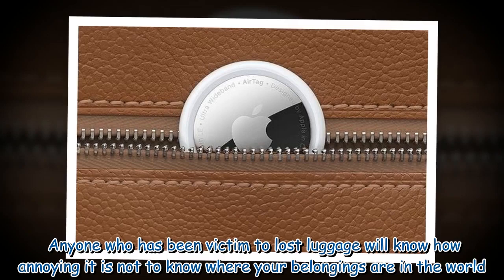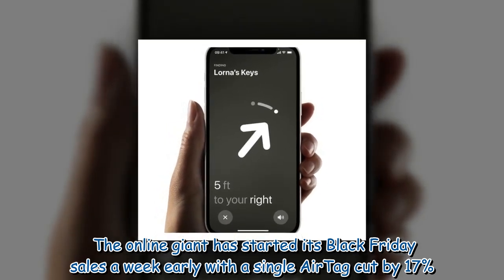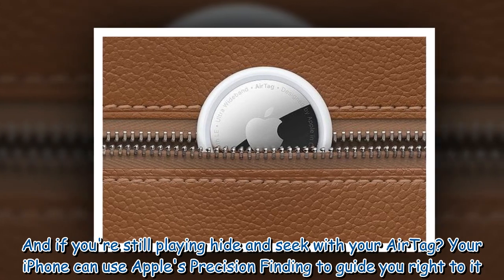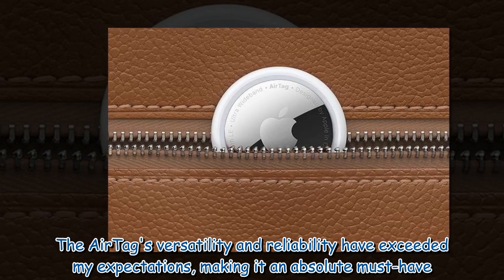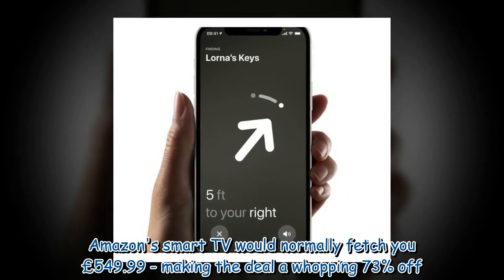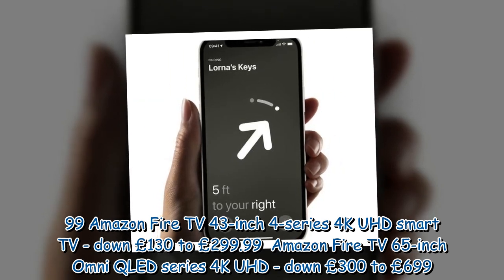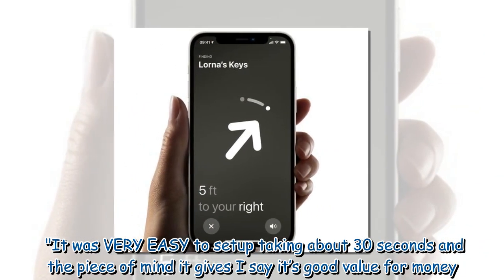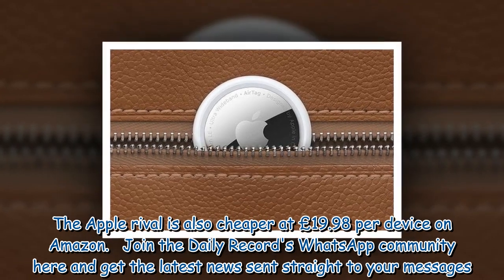'Remarkable' Apple AirTag cut in Amazon Black Friday sale praised as 'must have'